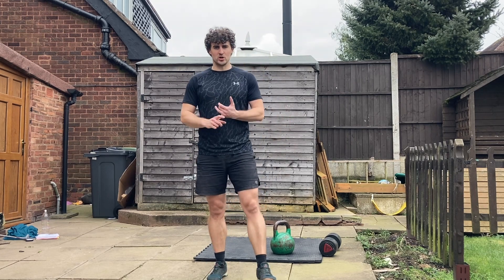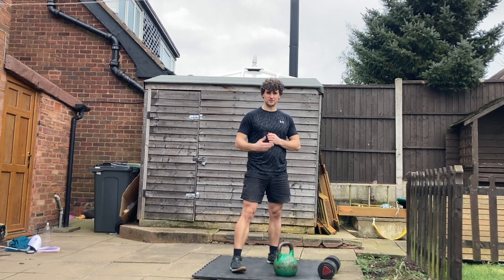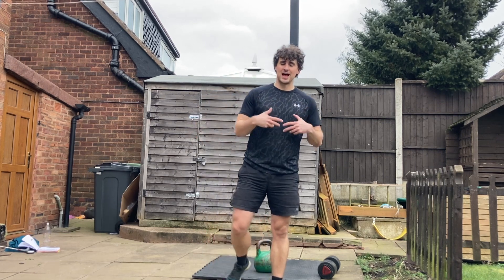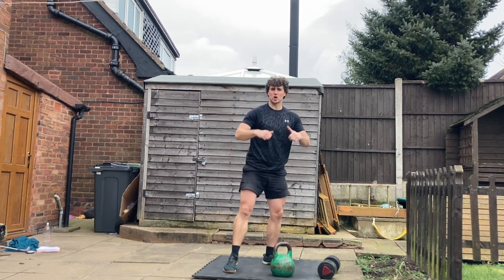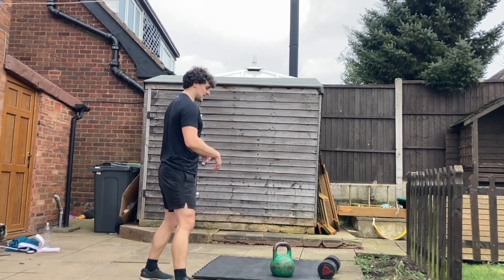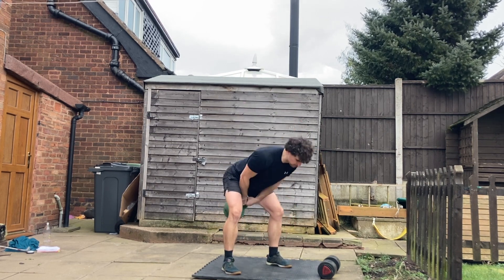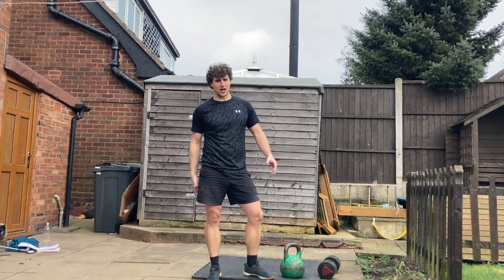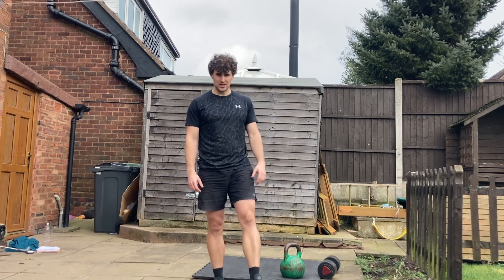Kettlebell Taters|What,Why How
Kettlebell Taters are a big Bang for your Buck exercise, taking the Kettlebell Swing in to the Kettlebell Goblet Squat has enough value but add in the coordination and core stability required for the transition and you've got a movement that packs a punch.

Head over to @ and head over to the blog for more on the Kettlebell Tater.

Want to get more out of your training?
Get in touch to find out how LukeyDPT can help you get Leaner, Stronger and Sexier.